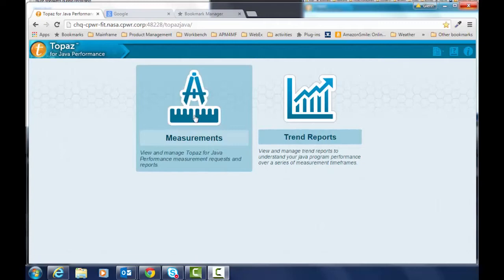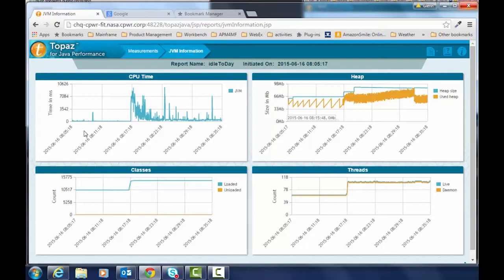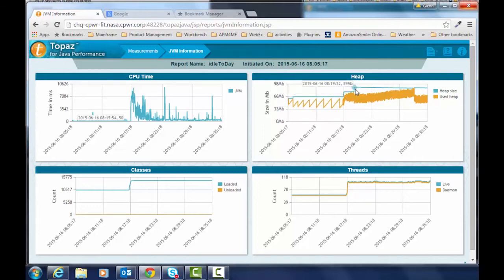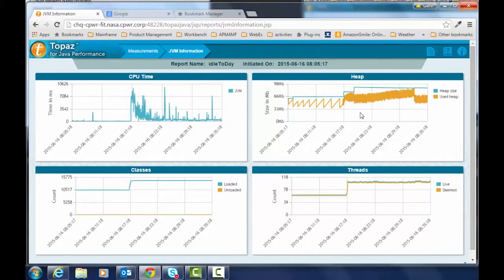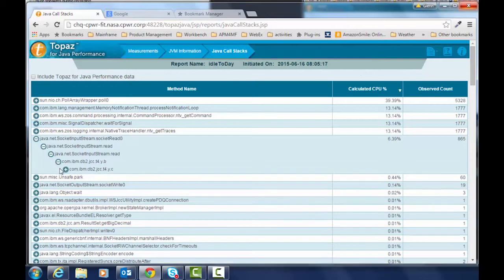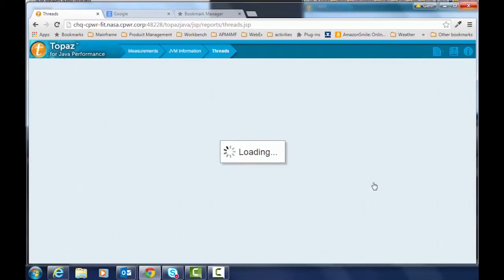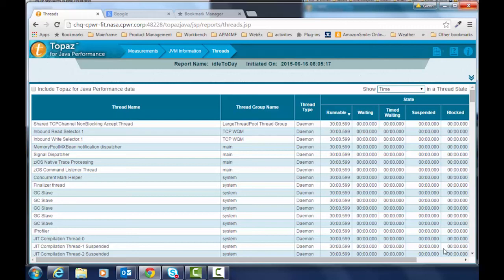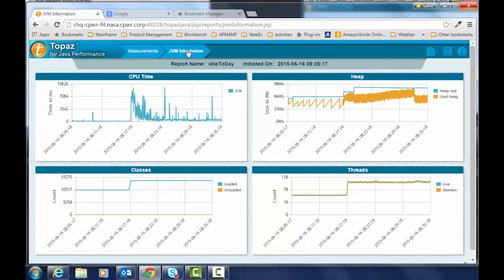Topaz for Java Performance: Performance Metrics for Java Applications on z/OS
View this short demo of Topaz for Java Performance’s visibility into the performance of Java Batch programs and Websphere transactions running on the mainframe. Highlights include peak CPU utilization of specific Java methods and classes; “Garbage Collection” issues such as memory leaks and excessively long collection intervals; and threads that are blocked or not actually doing useful work.